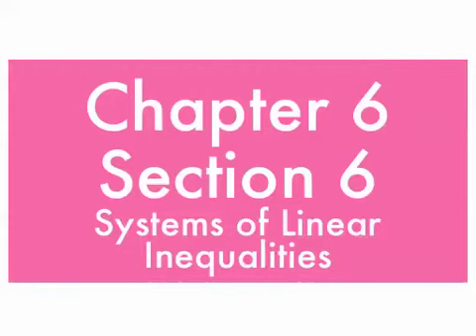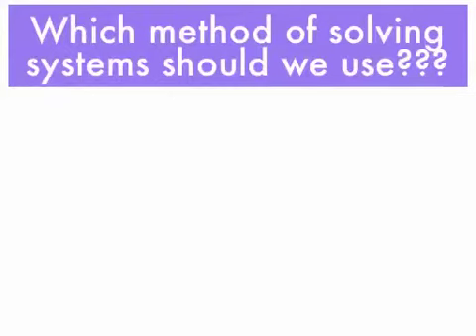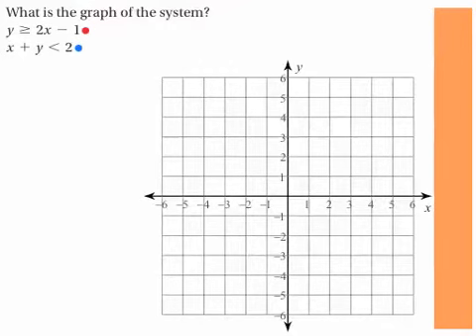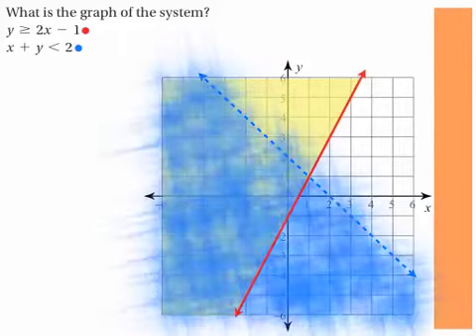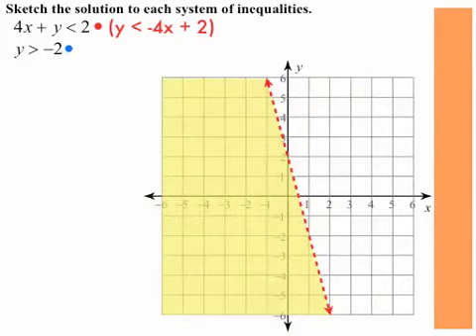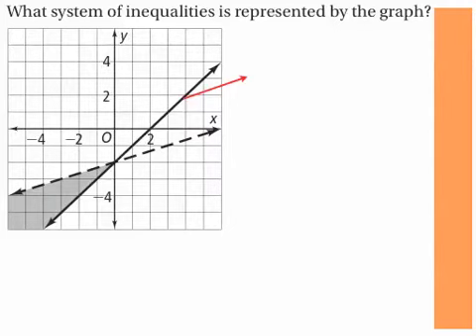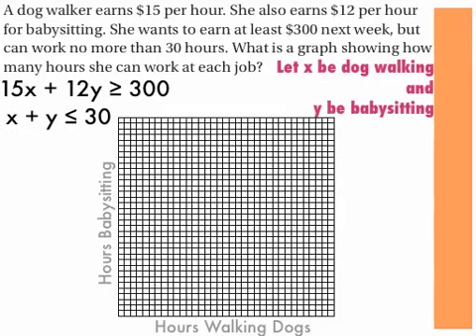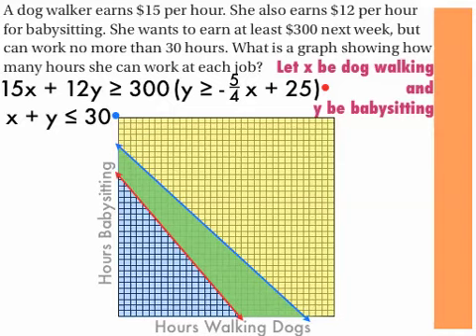Chapter 6 Section 6 - Systems of Linear Inequalities(Alg1)